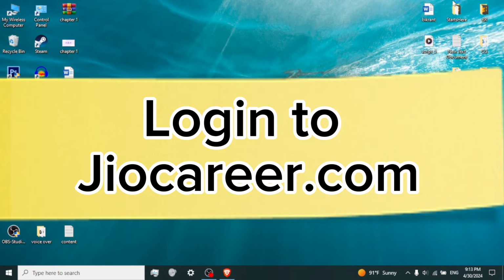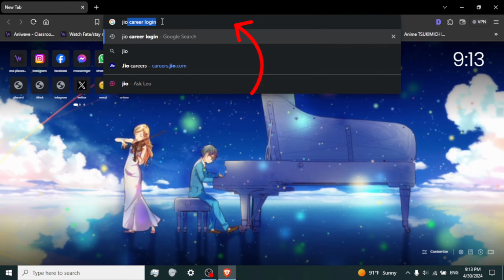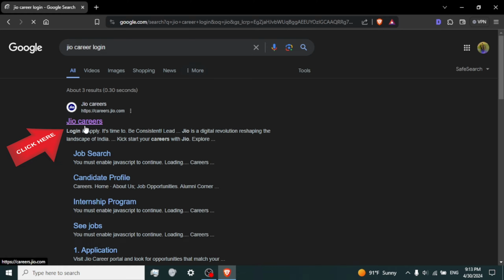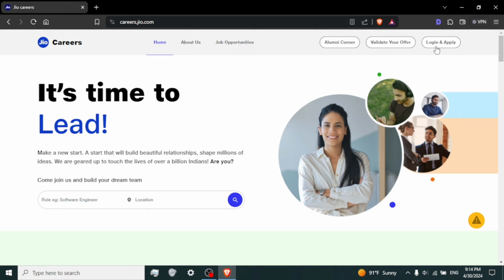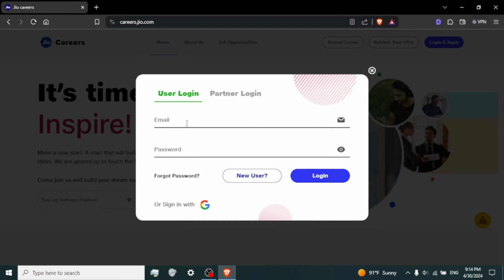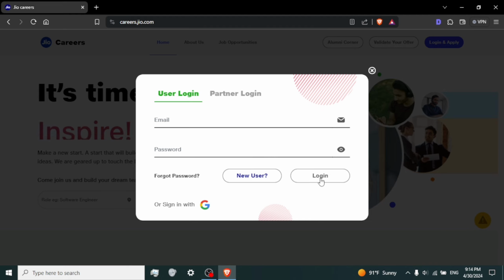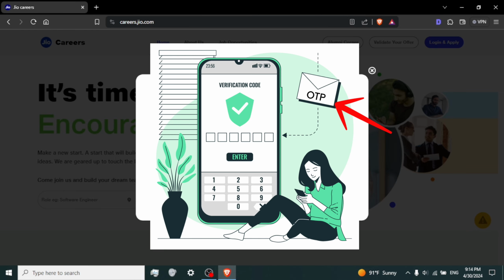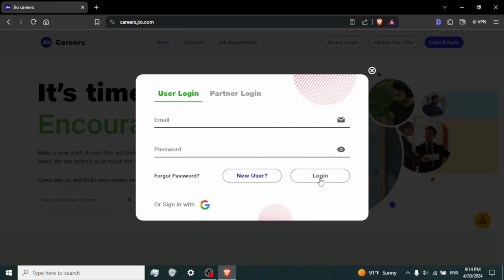Jio Careers Login: How to Login Jio Careers Account 2024?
Logging in to your JioCareer account in 2024 unlocks a world of career opportunities and professional development resources within the Jio ecosystem. This comprehensive guide provides clear, step-by-step instructions to ensure a seamless login process, empowering you to advance your career with Jio.